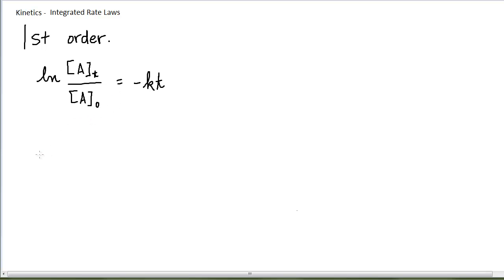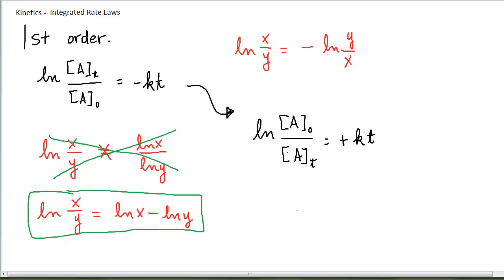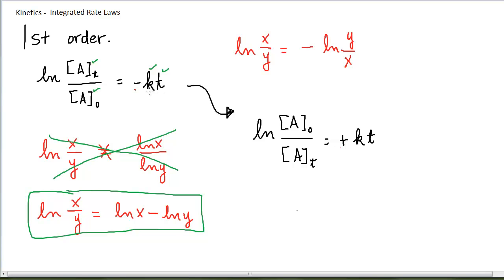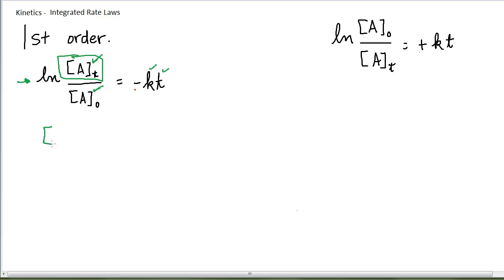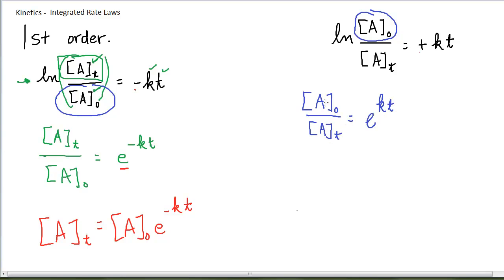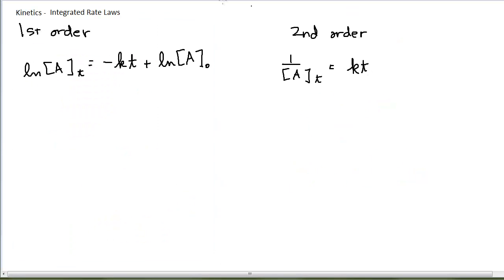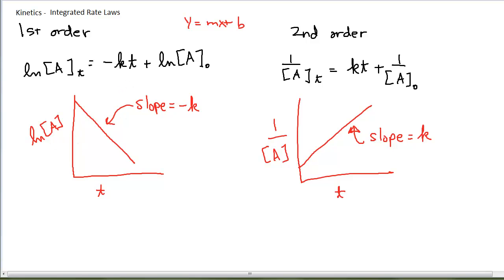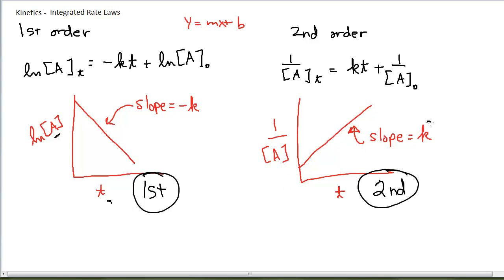Kinetics 4.3a - More on the Integrated Rate Laws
More math details about the first order integrated rate law. Graphical comparison of first and second order integrated expressions.